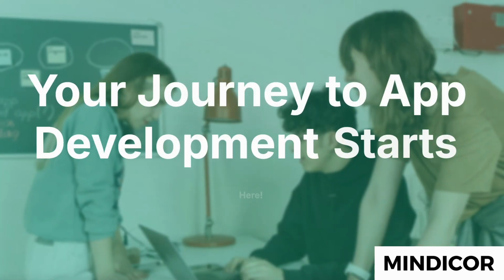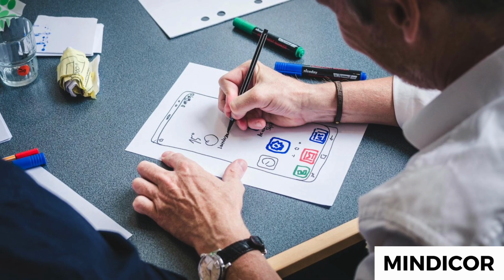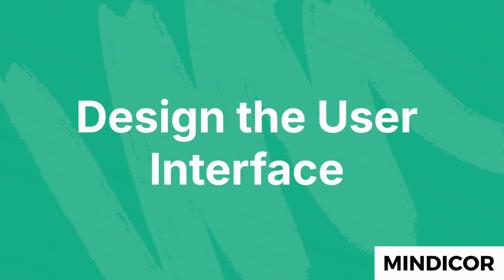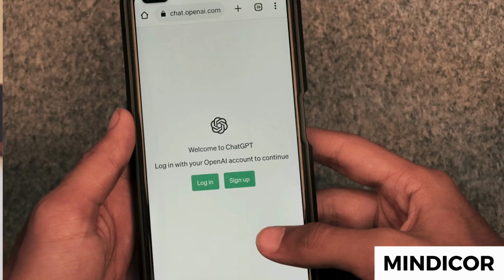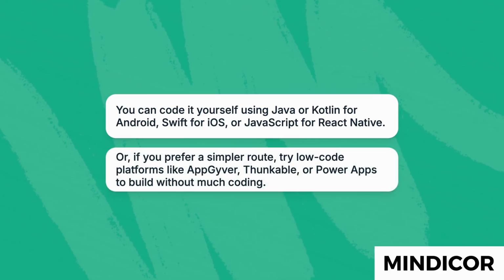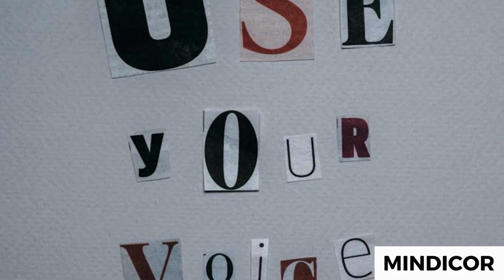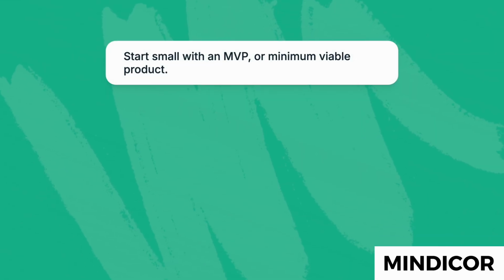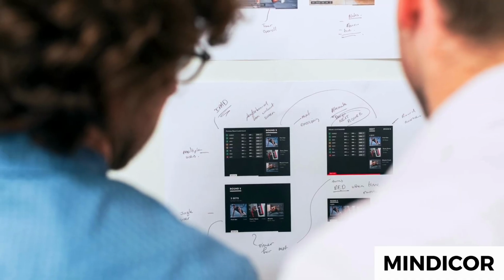How to Build an App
Welcome to MINDICOR! In today’s tutorial, we’ll show you how to build your first app—even if you’re a complete beginner. Whether it’s for iOS, Android, or both, this guide walks you through the tools and steps you need to start turning your app idea into reality.

⏳ Chapters:
0:00 Intro
0:12 Define Your App Idea
2:17 Outro

✅ What You'll Learn:
📌 How to go from idea to live app
📌 Best tools for beginners
📌 The difference between native, cross-platform, and low-code development

💬 Question: What kind of app are you planning to build? Share your idea below!